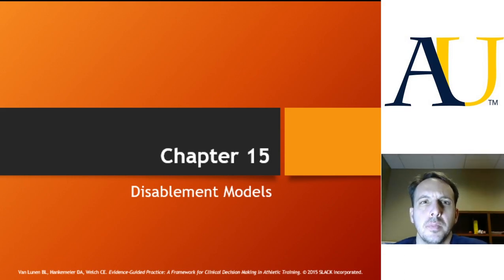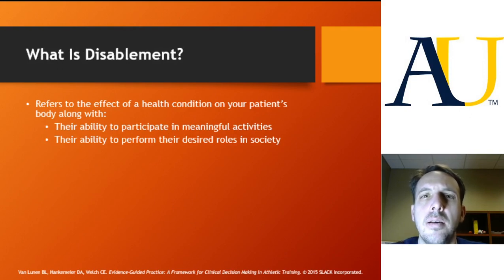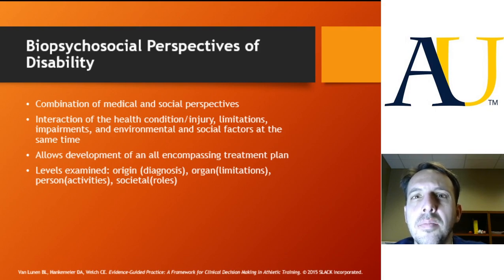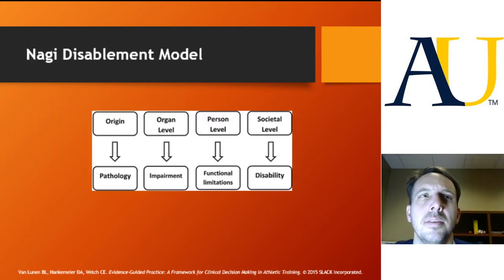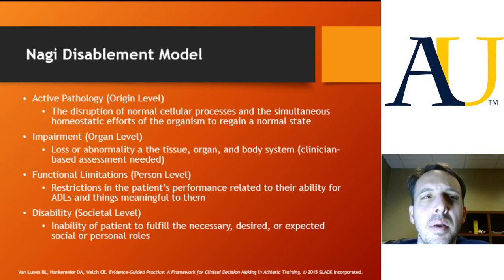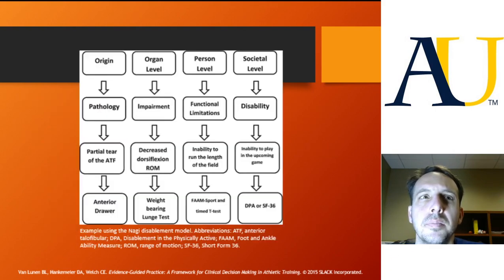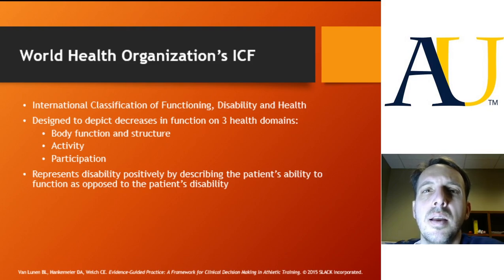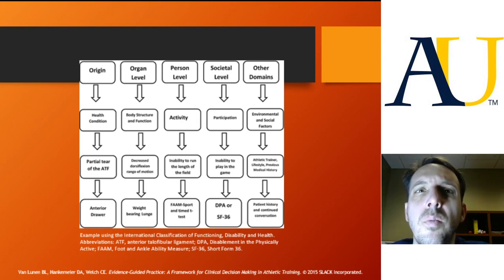#19 Van Lunen Chapter 15